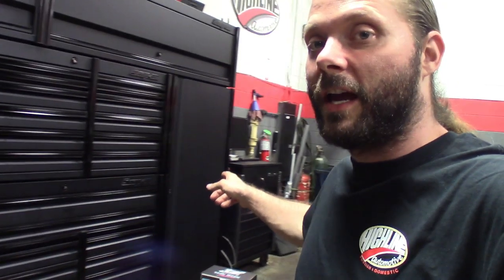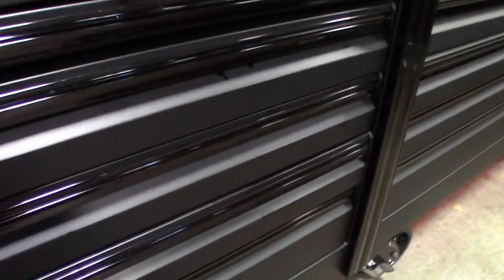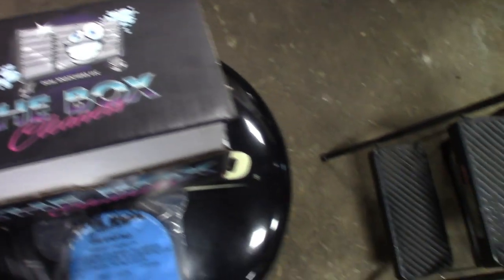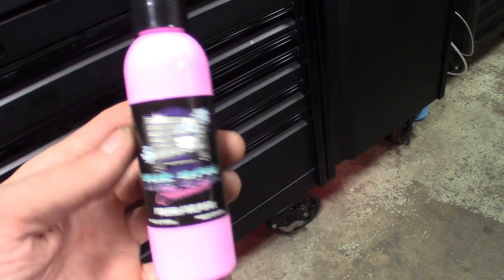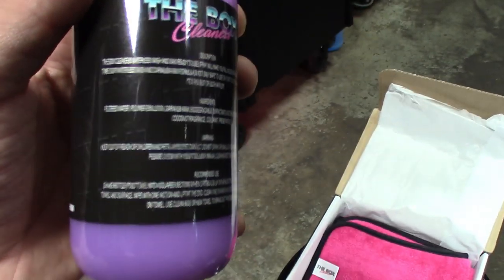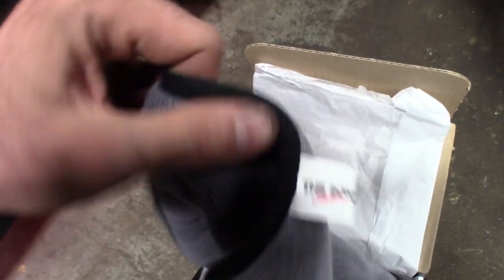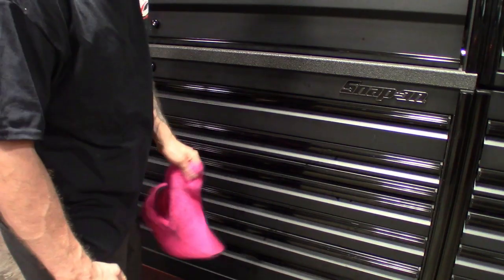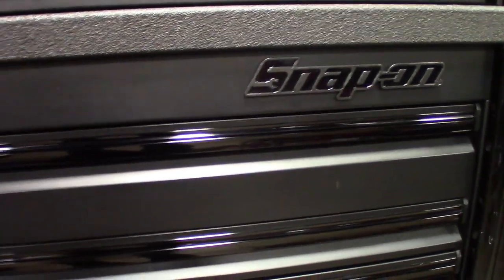Cleaning Up The Beast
If there's Time to Lean There's Time to Clean.

Big shout out to:
THE BOX CLEANERS
Some great products and offers available for cleaning your tool boxes and many other uses
follow them on Instagram for upcoming sales and show your support

The video answers some subscribers question on does the cleaner work on flat colors.